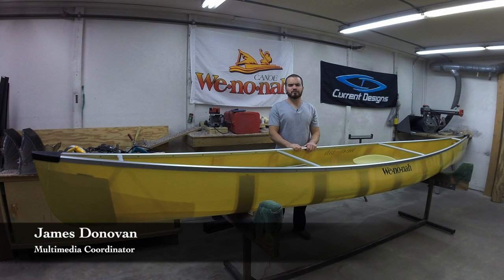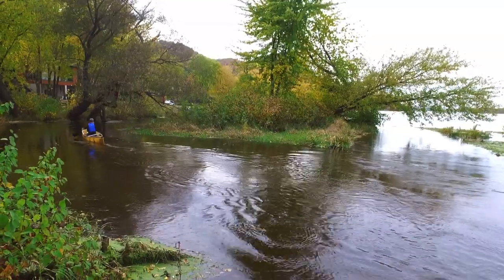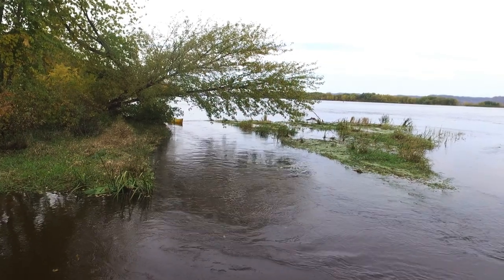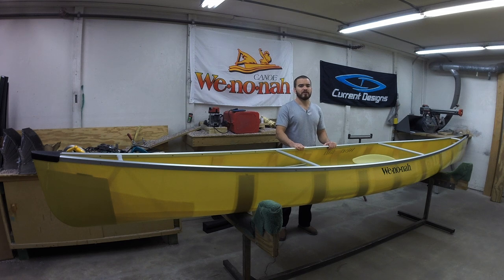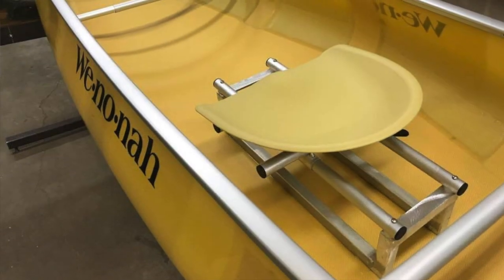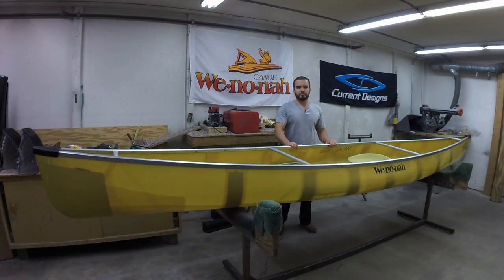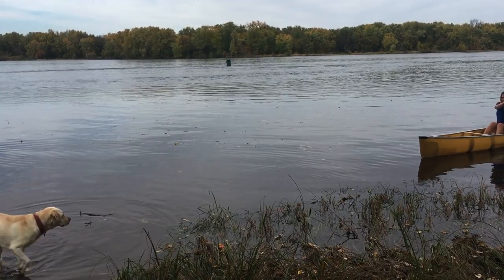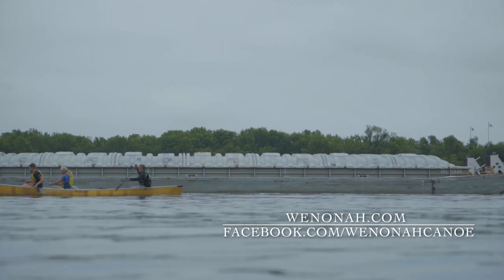Wenonah Canoe Prism Solo Touring Canoe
The Prism is Wenonah Canoe's most popular composite solo canoe. Incredibly versatile, it'll take you comfortably over all waters. Blending efficiency, stability, capacity, and finesse, it's ideal for cruising with a light load, but also has the volume needed for weekend trips.

Canoe & Kayak Magazine said it well when they wrote, " The Prism is all about glide and speed. It's a lean boat that tracks the best of those reviewed, yet will turn quickly enough, and returns to a stable position more readily than other fast canoes."